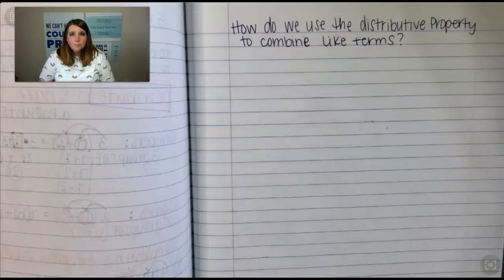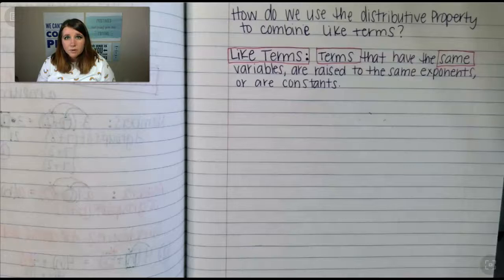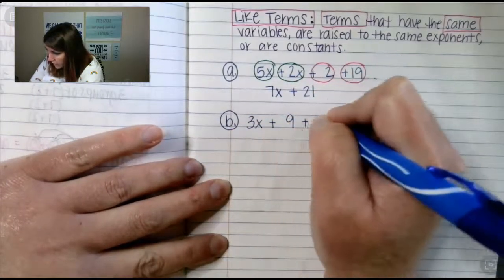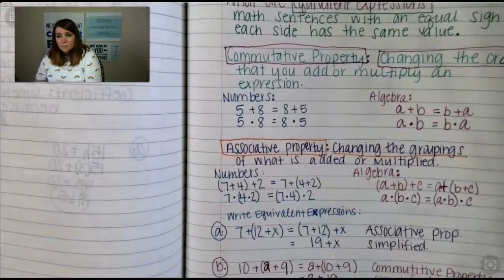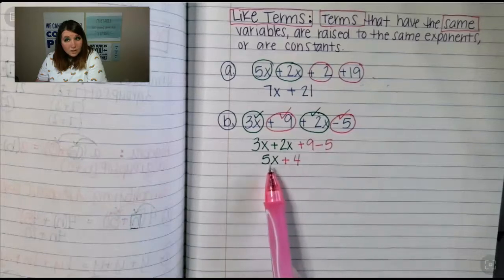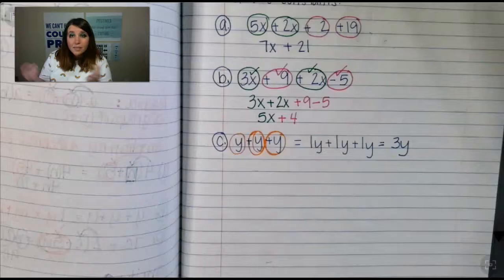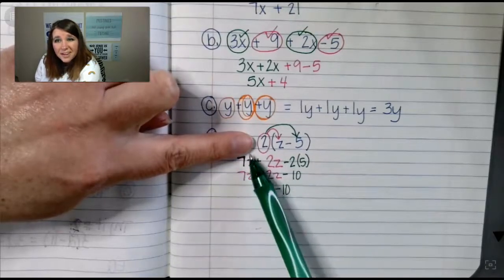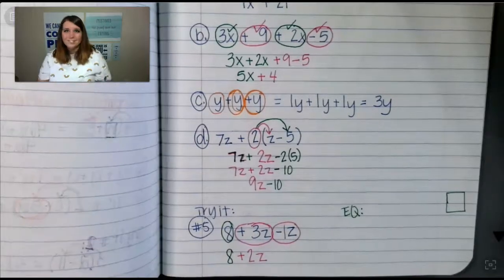5.4 Distributive Property Part 2